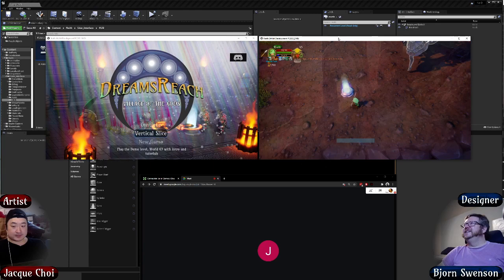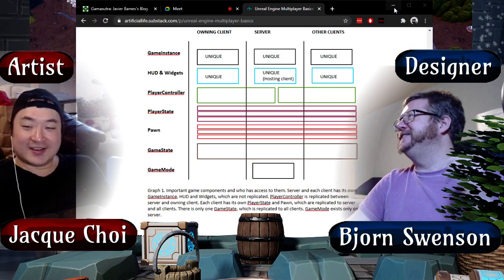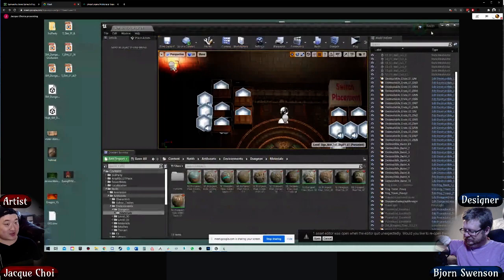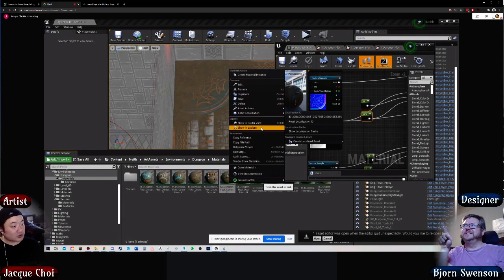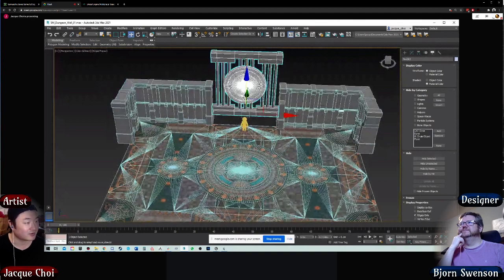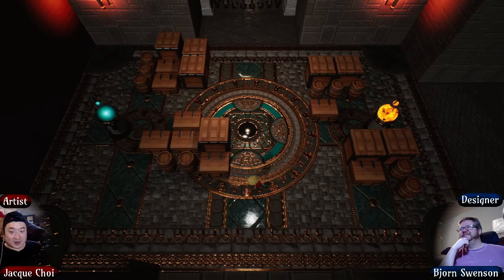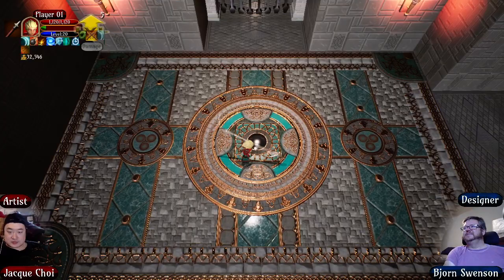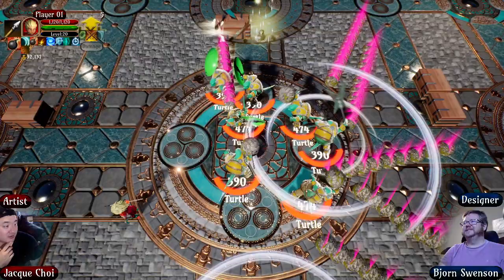Hinge Games Dev Stream 14 - Multiplayer and Floors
Here our dev team talks about our upcoming game.